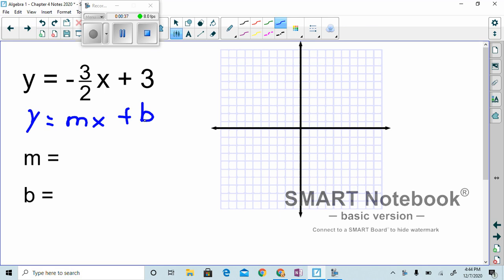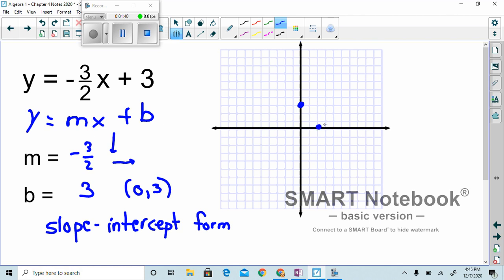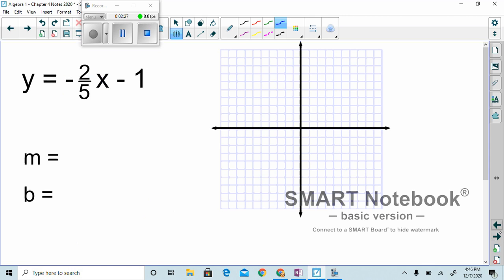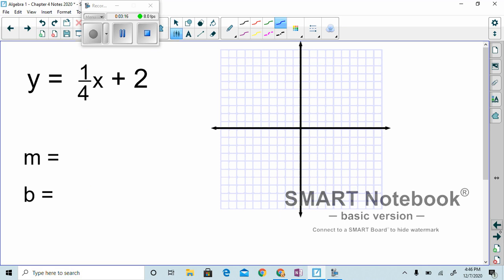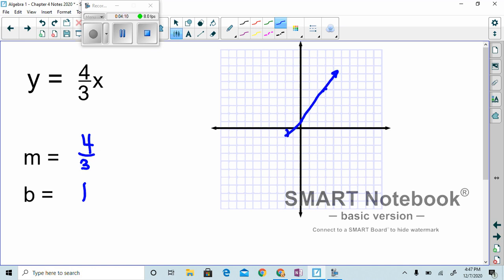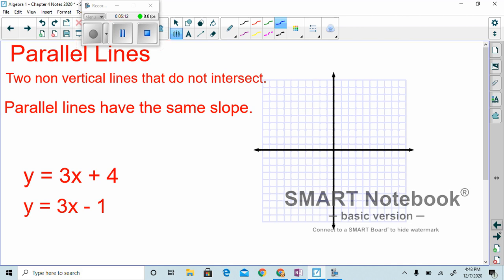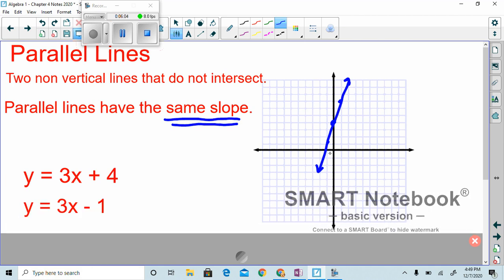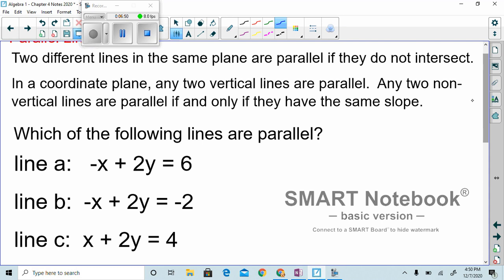ALGEBRA 1 QUICK GRAPHS and PARALLEL LINES